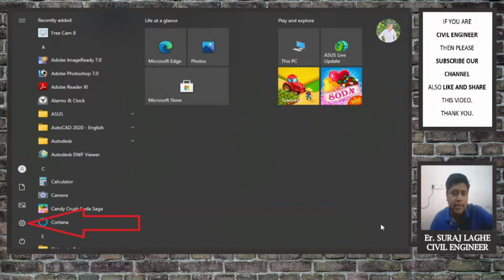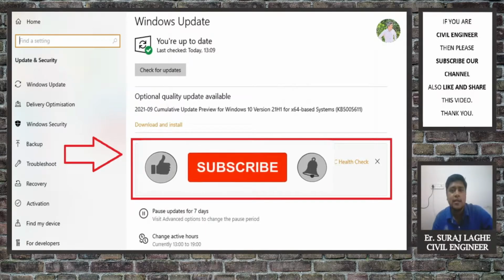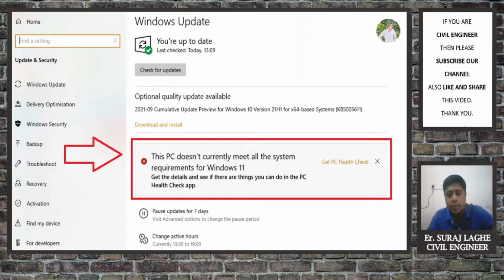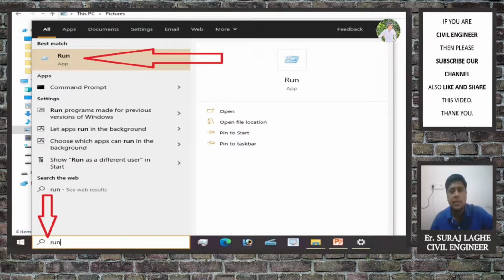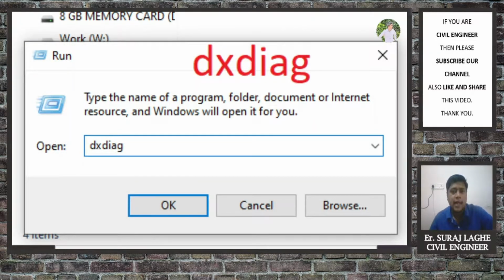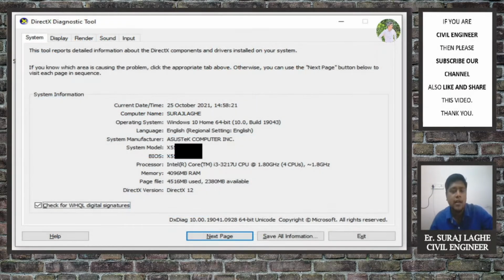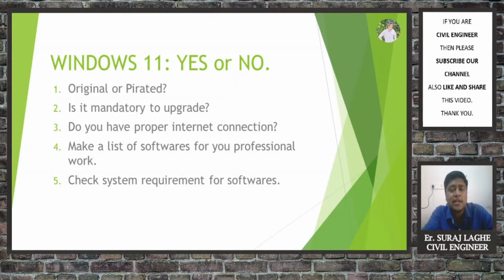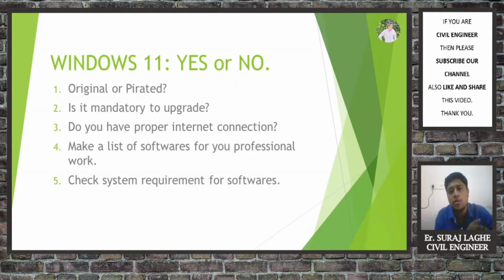Windows 11 for Civil Engineers? Should I upgrade to Windows 11? by Er Suraj Laghe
Watch this video to know:

Is Windows 11 for CivilEngineers?

Should I upgrade to Windows 11?